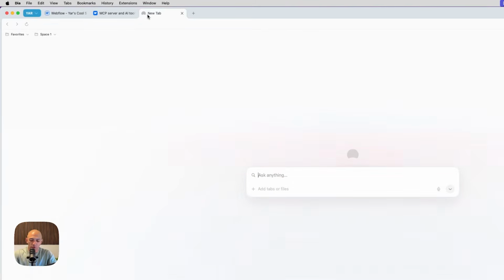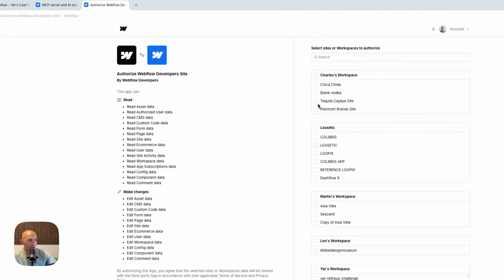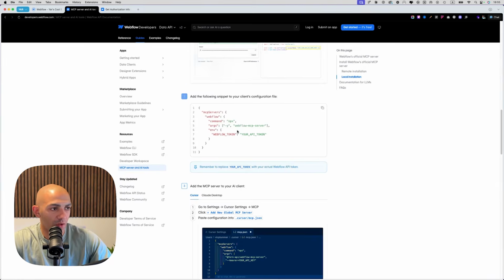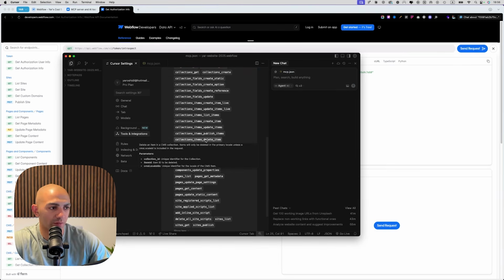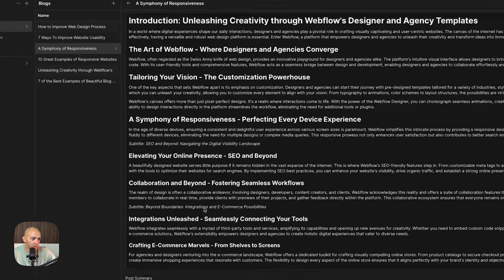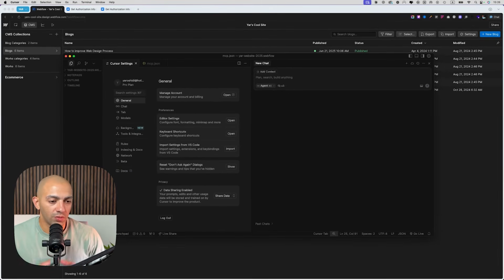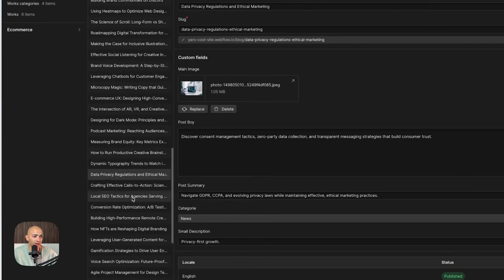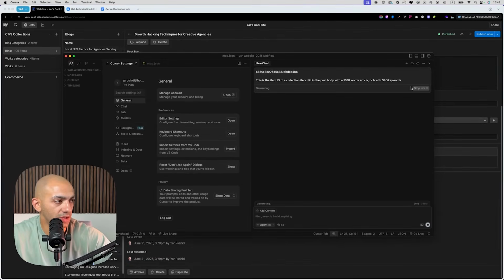Generating 100 Webflow Blogs Using a Single AI Prompt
I published 100 SEO ready articles in minutes using one prompt with Cursor, MCP tools, and Webflow’s CMS API, no clickbait. In this video, I’ll show you the full automation workflow to generate and publish content at scale. Ideal for Webflow users, Creators, and Developers who want to save time and grow faster.

Prompt:
Create 100 blog articles on my "Blogs" collection on the Webflow site. These articles must be rich with SEO content for my creative agency and must be informative to bring in visitors to the site. Upload an image for each article in the relevant field, but ensure that the URL of the image is active and not broken before uploading it to the CMS. Don't stop until all 100 articles are on my Webflow website and published.

Timestamps:
0:00 Intro
0:30 Setup MCP Server
5:48 Adding Prompt
6:37 Generating Articles
9:12 Outro